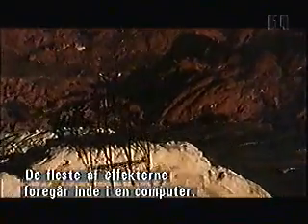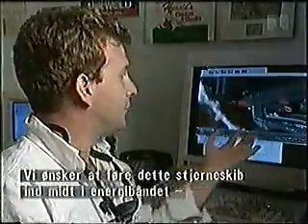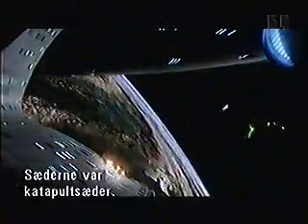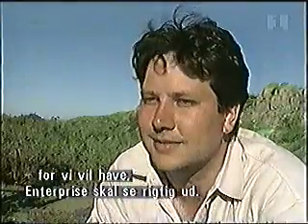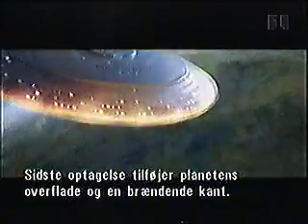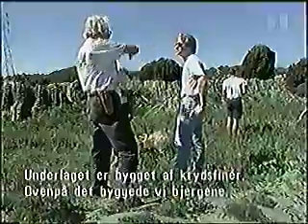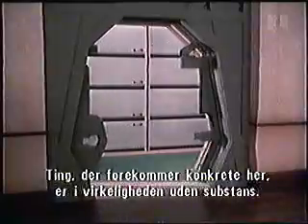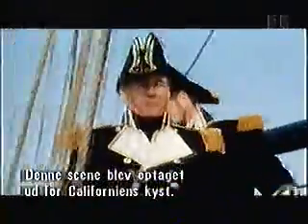Troldspejlet 5 - (1 af 4)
I denne første del af dette afsnit, anmelder Jakob Stegelmann den på det tidspunkt nye star trek film: "Star Trek: Generations", og går bag scenerne.

Dette er et troldspejlsafsnit ca fra 1994 eller 1995 - Star Trek: Generations havde premiere i 1994, men film i biograffen kom altid flere måneder senere i biografen i danmark, tilbage i 90erne. Dette skyldtes at det bedre kunne betale sig for selskaberne, da de ikke skulle lave så mange filmruller som de laver idag, og speceilt fordi internettet ikke var udbredt til filmdeling dengang - en ting der har tvunget selskaberne idag til at have samme premiere dato for alle store film idag.

I må alle meget gerne gerne downloade denne og alle mine videoer. Bare gå ind på denne side
Der skal i klippe linket fra denne video ind i feltet og vælge youtube. Derved får i et link til at downloade en fil der hedder "Get.video" eller lignende. Denne fil i downloader skal i bare kalde et eller andet navn med et .flv i enden. Derved har i downloadet videoen. Dertil skal i også have en flv-player, disse kan googles.
Alle må gerne downloade mine videor og gen-uploade dem både her på youtube og andre steder.
Dette skal gøres indtil DR udsender alle Troldspejlsafsnit på DVD eller gør dem tilgængelig på en let måde på dr.dk